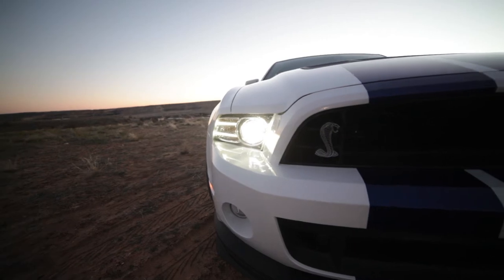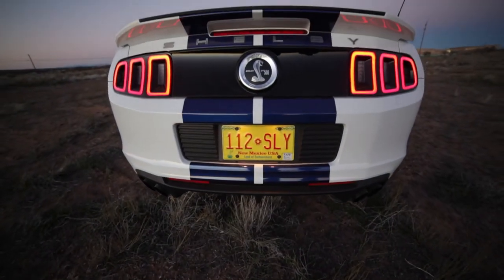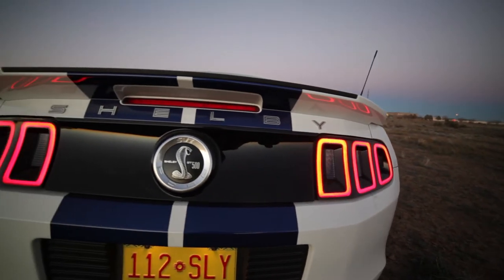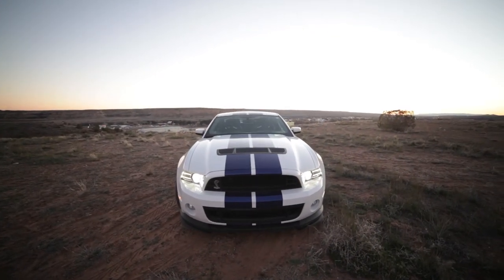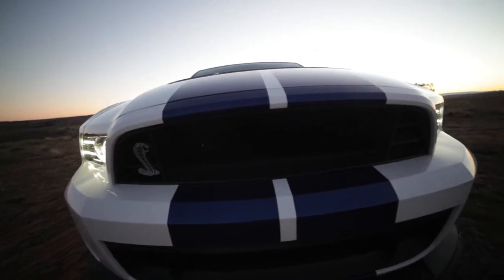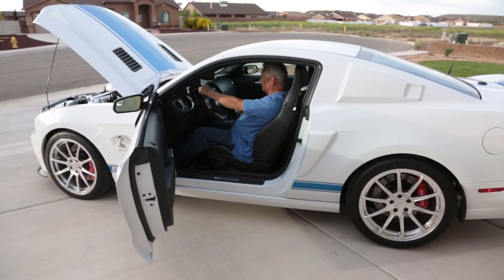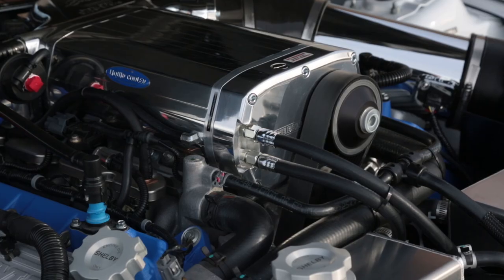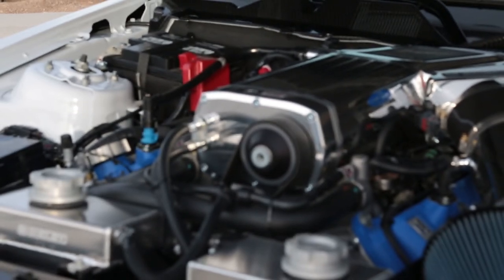Shelby Super Snake